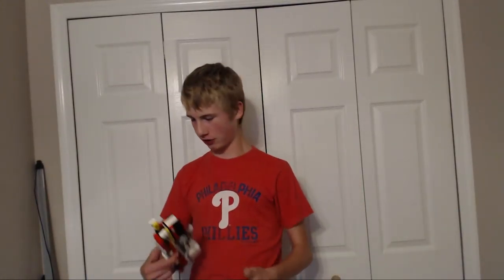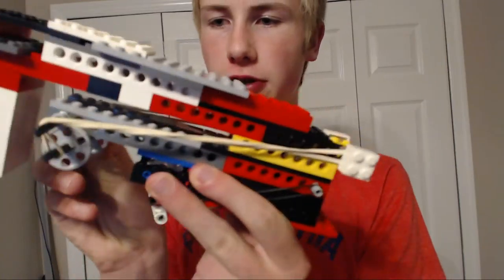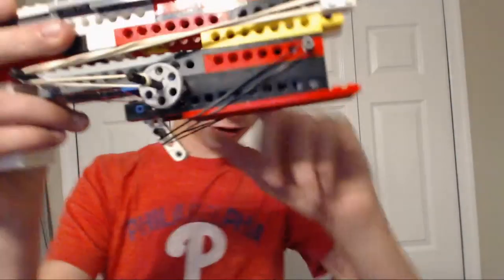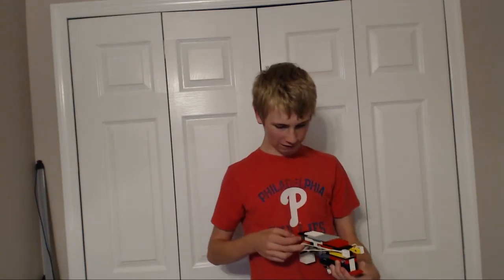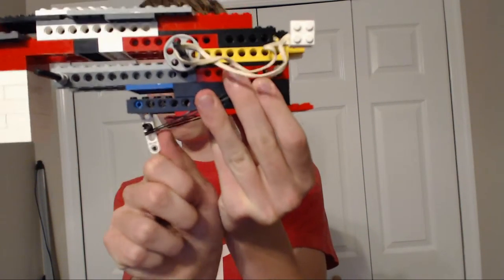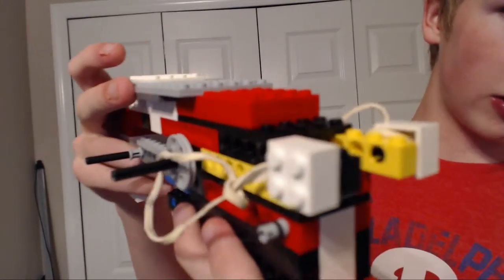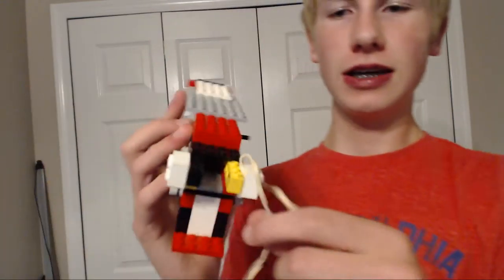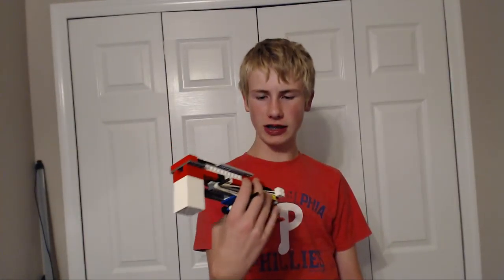Lego| Gun 2.0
Hope you guys like my new lego pistol with a working hammer and trigger now. it's way better than my older one which was a pull-back-let-go type of thing. What do you guys think? Leave a comment bellow.